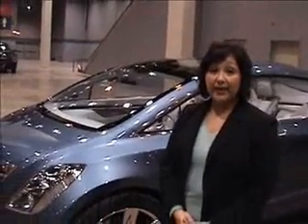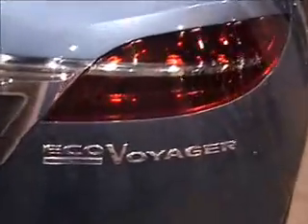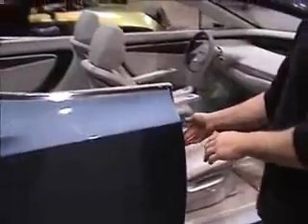Chicago Auto Show Concept Drive 2008- Eco-Voyager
Chicago Auto Show 2008
Concept Car Drive 2008
Chrysler Eco-Voyager